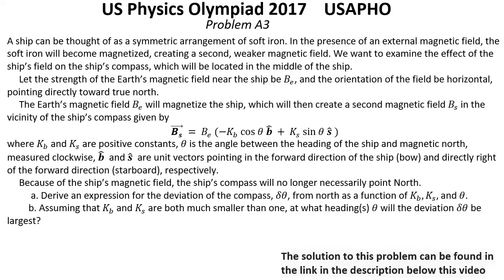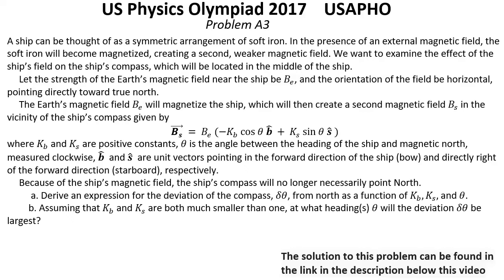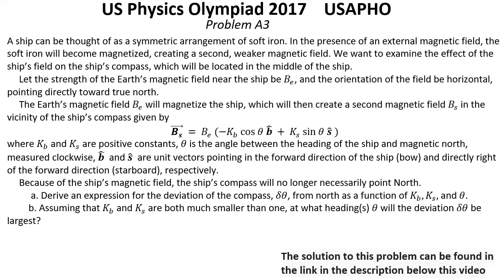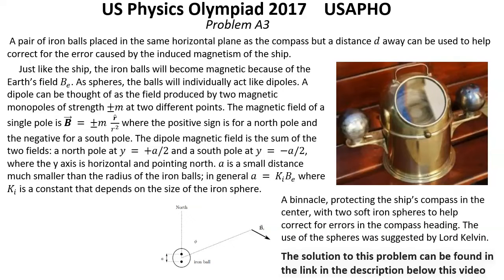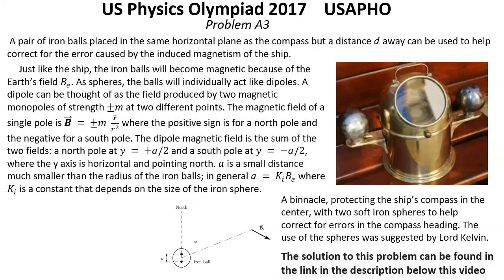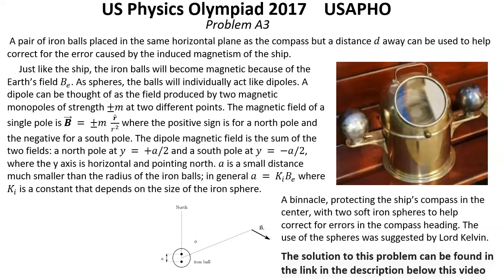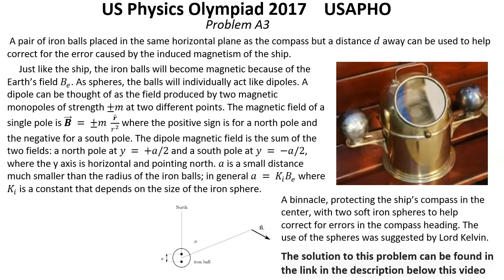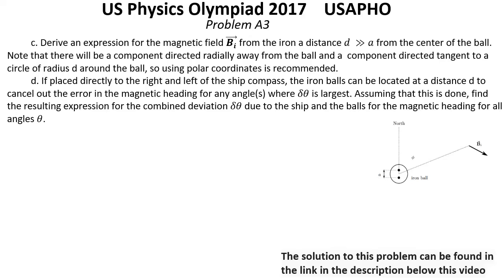US Physics Olympiad 2017 USAPHO. Problem A3. Magnetism. Magnetic dipoles.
In this video I presented problem A3  from 2017 year Olympiad USAPHO.
Magnetism. Magnetic dipoles.

0:00 Problem
01:41 Question a
01:53 Question b
02:08 Continue Problem
04:12 Question c
04:41 Question d